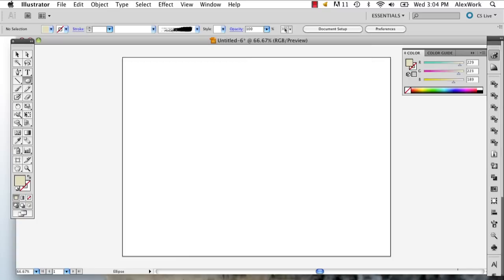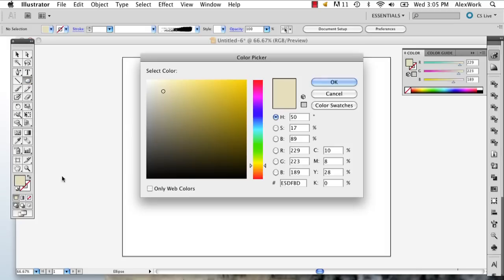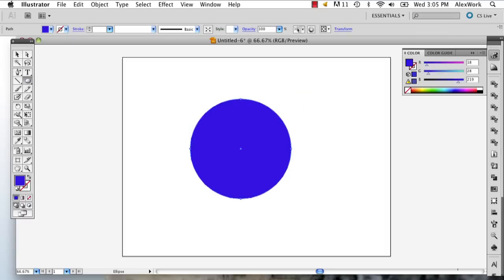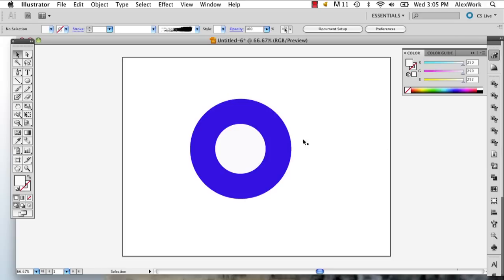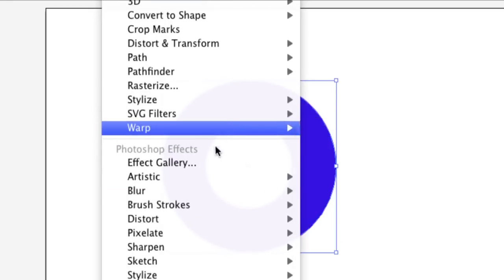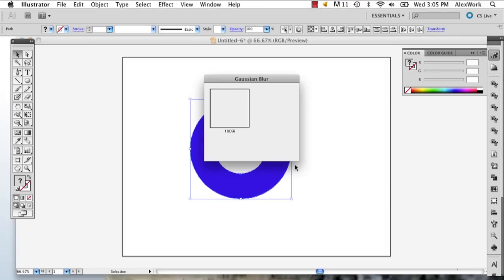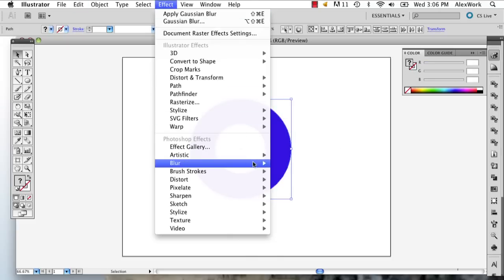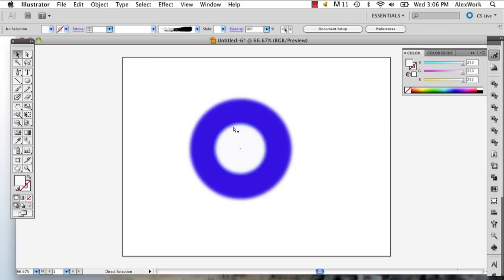How to Blur in Illustrator : Illustrator Tutorials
Blurring in Illustrator won't take more than a few quick seconds of your time. Find out how to blur in Illustrator with help from a well-versed web, graphic and illustrative designer in this free video clip.

Series Description: Adobe Illustrator is one of the most powerful graphics and animation tools on the market today. Get tutorials relating to how to use Adobe Illustrator's many functions with help from a well-versed web, graphic and illustrative designer in this free video series.